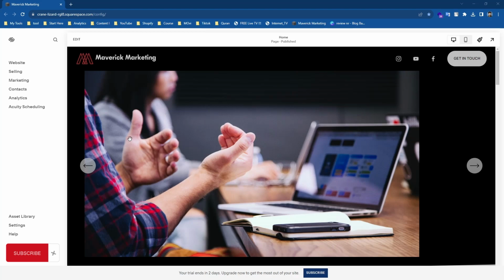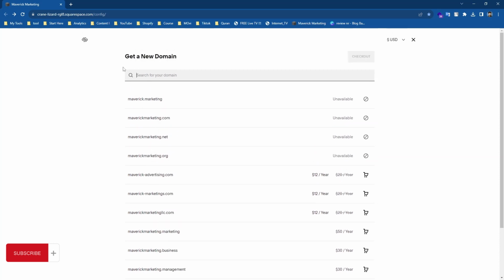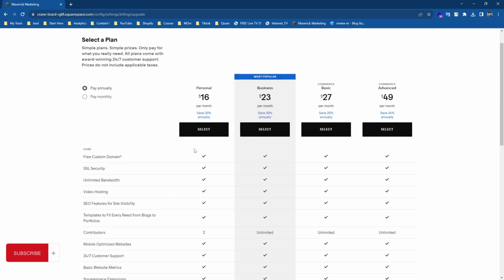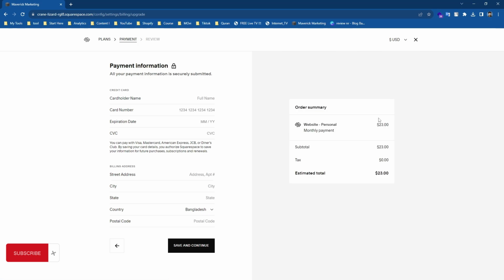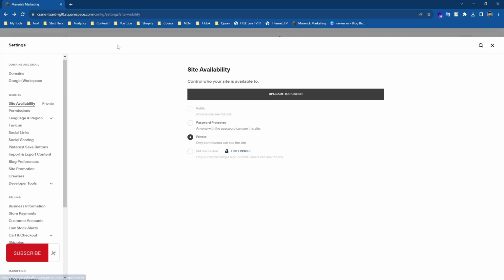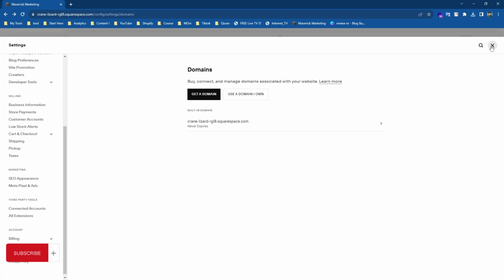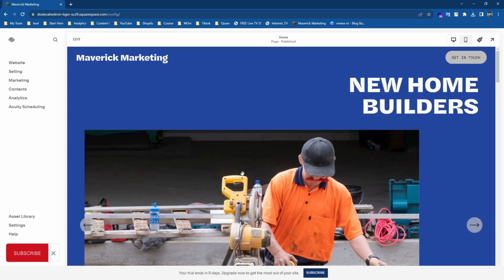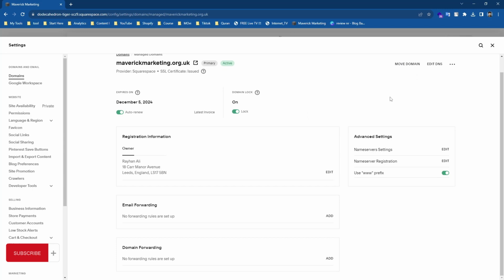How to publish WIX website from private with custom domain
If you would ♥ to support my contribution - you can buy me a cup of coffee☕!

✅ ABOUT ME
Hello, I'm Nasim Reza, a seasoned professional with a proven track record as a top-rated freelancer on both Upwork and Fiverr. My passion lies in sharing my wealth of experiences with others. If you're encountering challenges in building your online business or striving to enhance your conversion rates, I'm here to lend a hand. With over 5 years of hands-on experience and a remarkable accomplishment of over 220+ successful projects on Upwork, I've gained insights that can truly make a difference for you.

Ready to take your online venture to the next level? Your success story starts with a simple step – get in touch with me today.

Feel free to use this as part of your profile or any promotional materials. Remember to adjust it to fit the context and platform you're using.

Ready to unlock your business's potential? Book a personalized consultation with me now and let's strategize for your success. Click here to schedule a time that suits you best